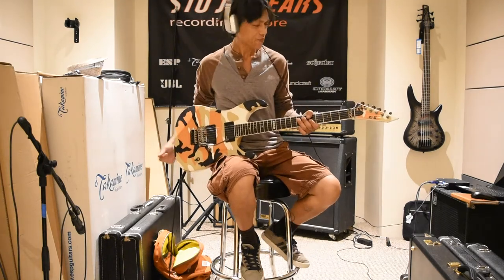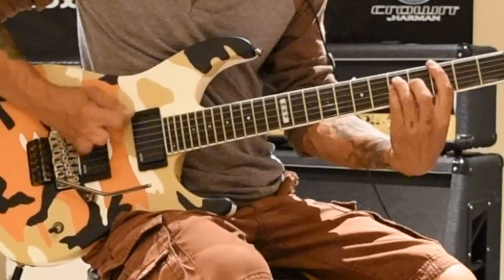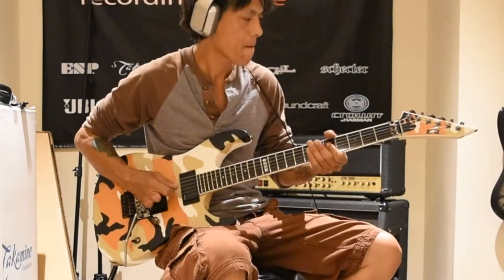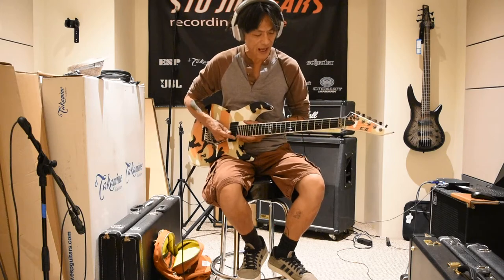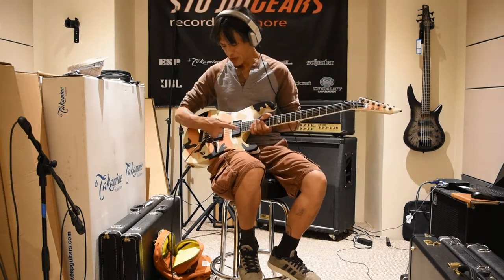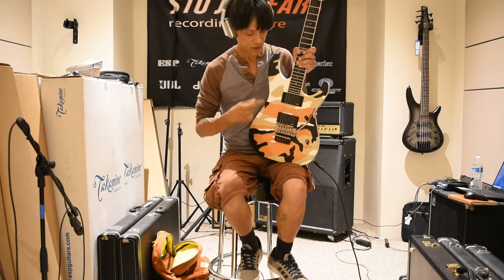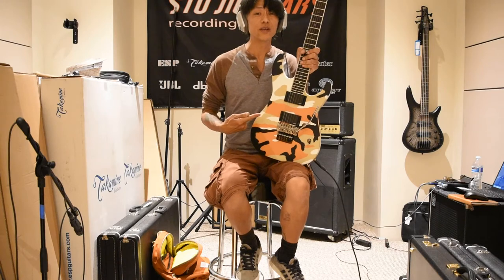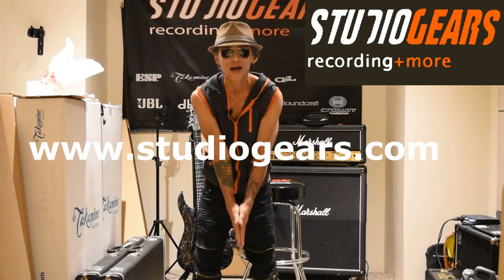ESP Eii Mii in Desert Camo @ studiogears.com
ESP created a weapon of mass distortion.

Brand new guitar with factory tuning, setup, and warranty.

The ESP E-II M-II neck thru electric guitar features an alder body in our exclusive desert camo finish, a 3-piece maple neck with ebony fingerboard, a pair of EMG 81's, Floyd Rose Original bridge, and come complete with ESP hard case.

Specifications:
CONSTRUCTION   Neck-Thru
SCALE   25.5"
BODY   Alder
NECK   3Pc Maple
FINGERBOARD   Ebony
FINGERBOARD RADIUS   305mm
FINISH   Desert Camo
NUT WIDTH   42mm
NUT TYPE   Locking
NECK CONTOUR   Thin U
FRETS/TYPE   24 XJ
HARDWARE COLOR   Chrome
STRAP BUTTON   Schaller Straplock
TUNERS   Gotoh Locking
BRIDGE   Floyd Rose Original
NECK PU   EMG 81
BRIDGE PU   EMG 81
ELECTRONICS   Active
ELECTRONICS LAYOUT   Vol/Toggle Switch
CASE INCLUDED

STUDIO GEARS IS AN AUTHORIZED ESP DEALER.